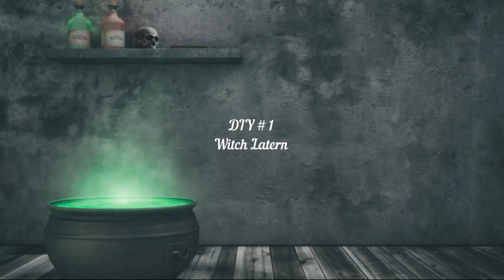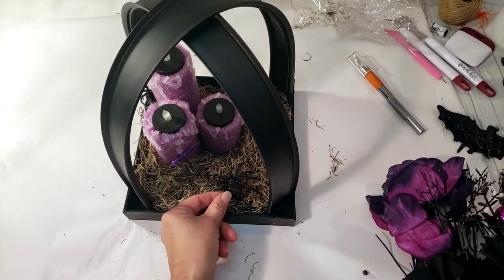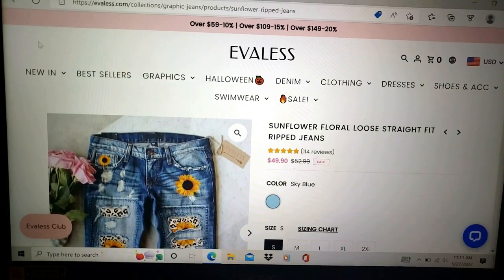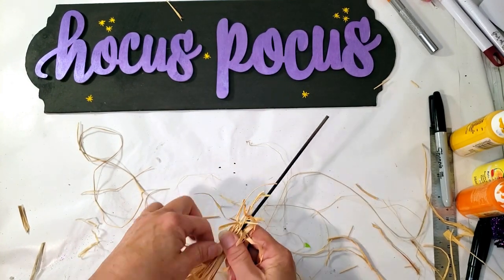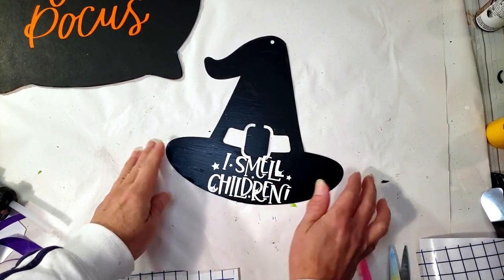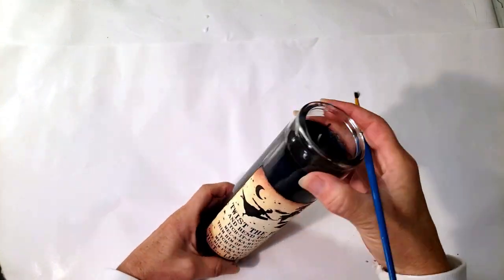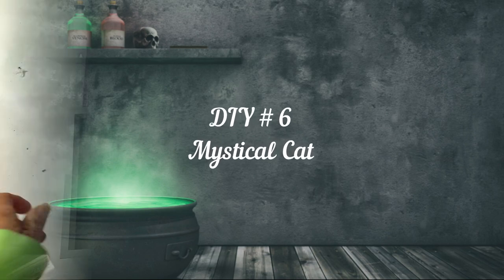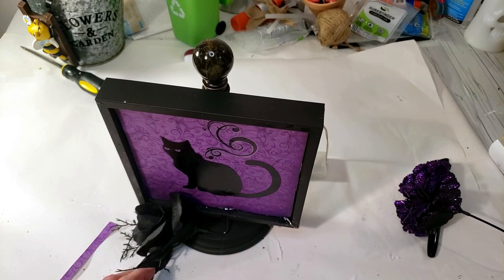Hocus Pocus Dollar Tree DIYS| Adorable| Collaboration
Today's video is a open Collaboration with Indie Annie Jones- I made 6 adorable DIYS that are easy to make and budget friendly. I love how they all came out!! Super cute!!

Supplies used:
Dollar Tree toy tracks, wood signs, Witch hats, Halloween ornaments, purple glitter ribbon from Dollar tree. Black Candle -label from google search; baby doll from Dollar tree, purple pool noodle.
Dollar tree Moss
Black Rose-Dollar tree
Cauldron -Walmart
Hobby Lobby purple craft paper.
Cricut font: is under Hocus Pocus.
Glue gun: Surebonder
Paints: Black chalkboard paint, purple Tanzante

I want to say Thank You to all my wonderful subscribers you are all amazing ❤❤